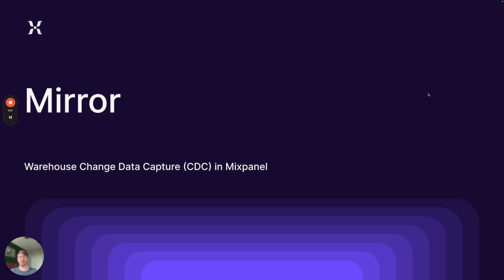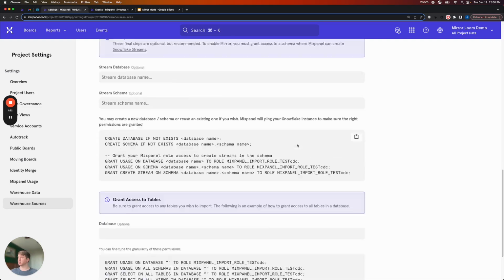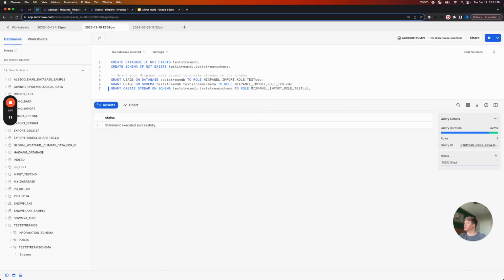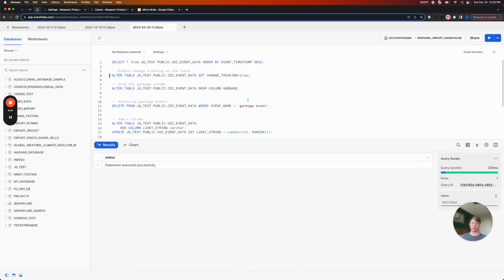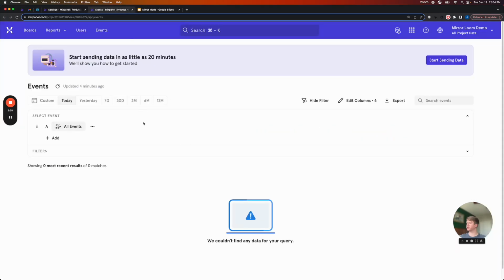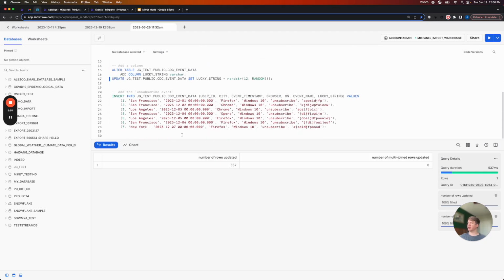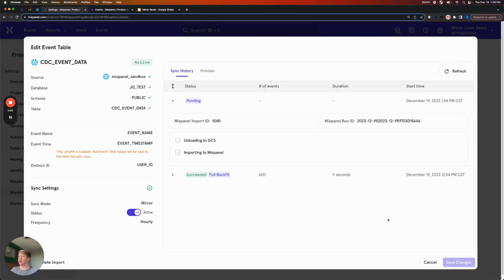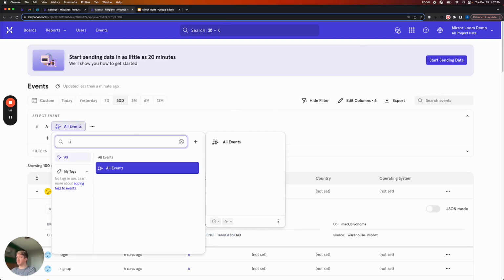Data Warehouse Connectors: Mirror Mode Demo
See our builder Jakub introduce our biggest data release to date: Mirror mode for Warehouse Connectors. Mixpanel now perfectly reflects your warehouse data by accounting for updates or deletions to your underlying warehouse data (via Change Data Capture). Jakub goes over setting up the initial connection, implementing your first data, and seeing Mixpanel data change on the spot after deleting garbage data from your warehouse tables.